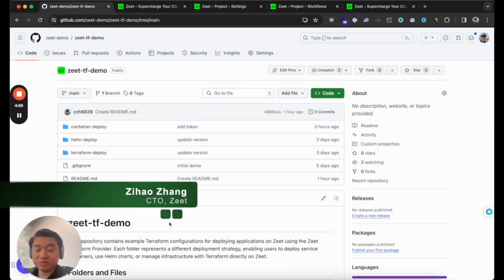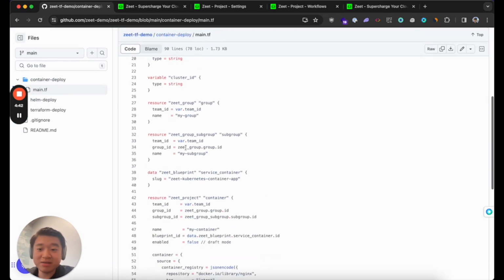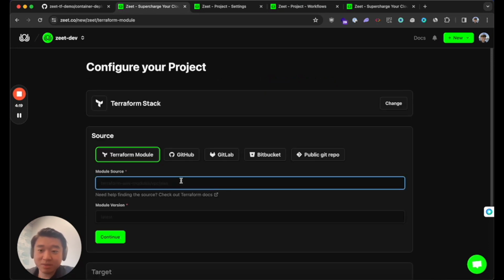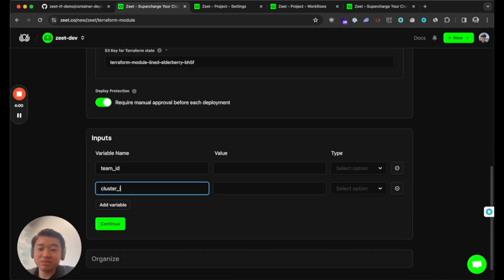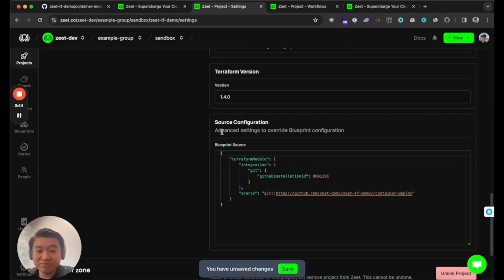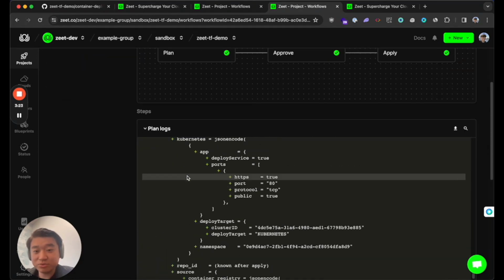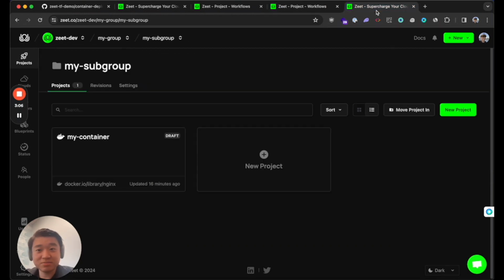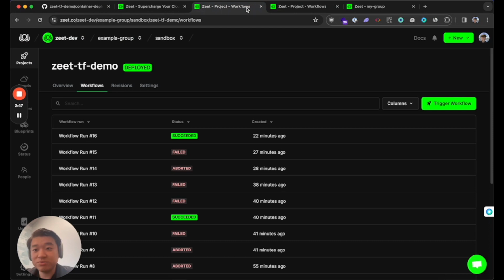Introducing Zeet Terraform Provider + Full How-to Tutorial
With the new Zeet Terraform provider, control all your cloud infrastructure directly from a Terraform module. Build alongside existing terraform, or create and deploy a Terraform module with all your Cloud Project configuration using Zeet.